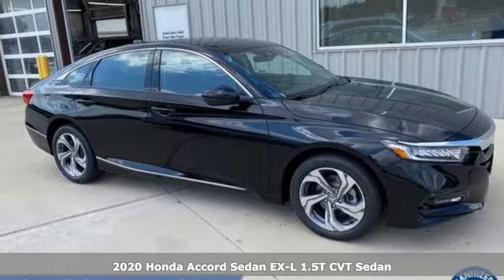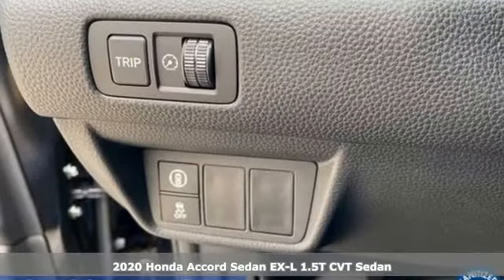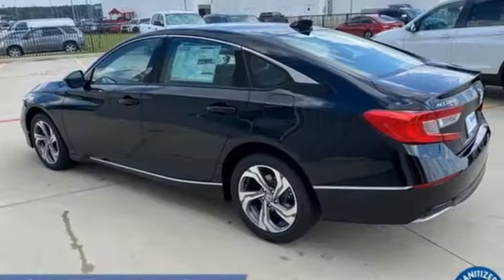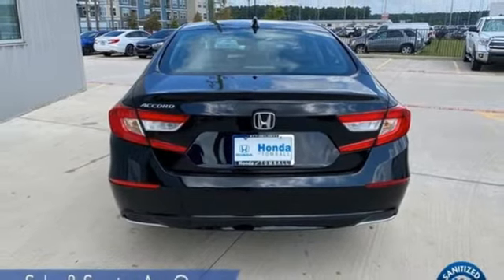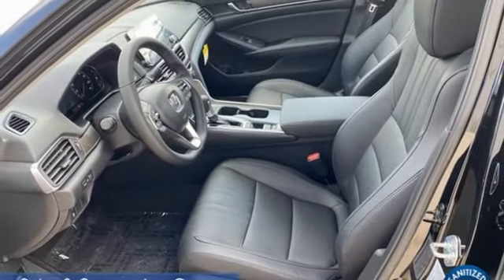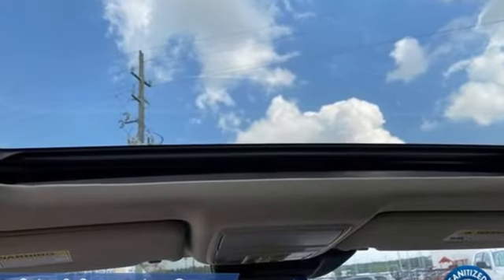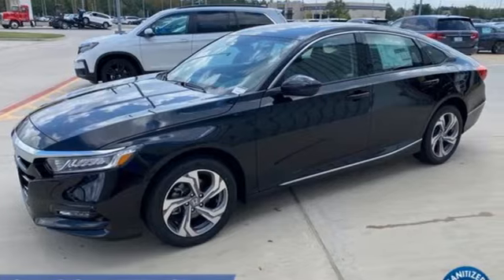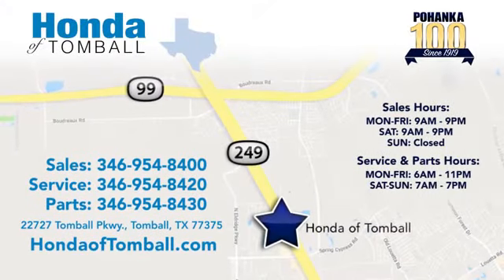New 2020 Honda Accord Sedan Tomball TX Houston, TX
Year: 2020
Make: Honda
Model: Accord Sedan
Trim: EX-L 1.5T
Engine: 4 1.5 L
Transmission: Variable
Color: Crystal Black Pearl
Stock #: HTLA118253
VIN: 1HGCV1F54LA118253
Crystal Black Pearl 2020 Honda Accord EX-L FWD CVT 1.5T I4 DOHC 16V Turbocharged VTEC30/38 City/Highway MPGCome experience the brand-new Honda of Tomball, where everything we do is centered around you! Our service department is here for you until 11:00pm Monday through Friday, and from 7:00am to 7:00pm on the weekends including Sunday! Complementary car wash with every service. The peace of mind from doing business with the Pohanka dealer group, which has been serving clients like you since 1919!We make every effort to provide accurate information but please verify options and price with management before purchasing. All vehicles are subject to prior sale. All financing is subject to approved credit. Dealer installed options are additional. Stock photo colors, options and trim levels may vary. Not responsible for typographical errors. Published price subject to change without notice to correct errors and omissions or in the event of inventory fluctuations. Vehicles may be in transit to dealer. Vehicle photos may not match exact vehicle. Please call to confirm availability status. All prices exclude taxes, title, license, and a $150 documentation fee. Model tested with standard side airbags (SAB). Government 5-Star Safety Ratings are part of the National Highway Traffic Safety Administration (NHTSA). New Car Assessment Program **Based on model year EPA mileage ratings. Use for comparison purposes only. Your mileage will vary depending on driving conditions, how you drive and maintain your vehicle, battery pack age/condition, and other factors.

Address:
22727 Tomball Pkwy